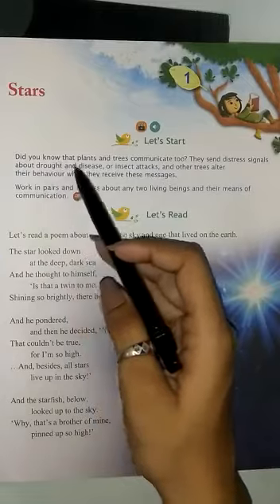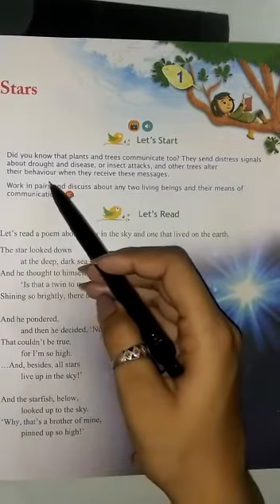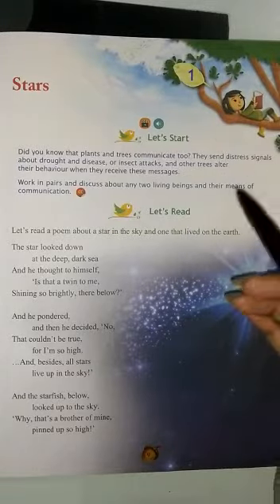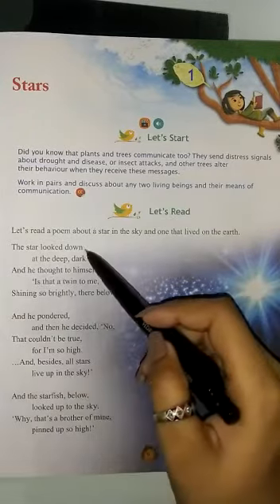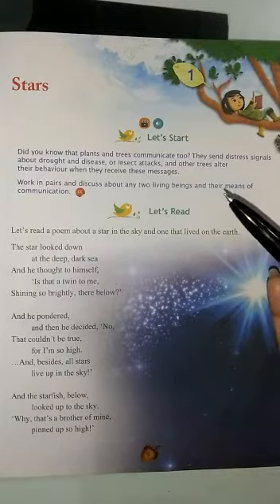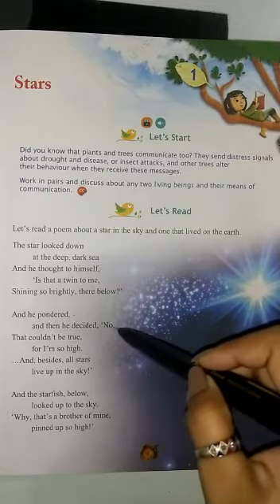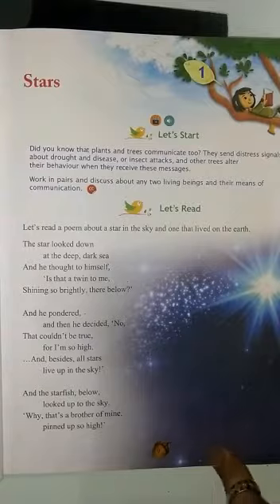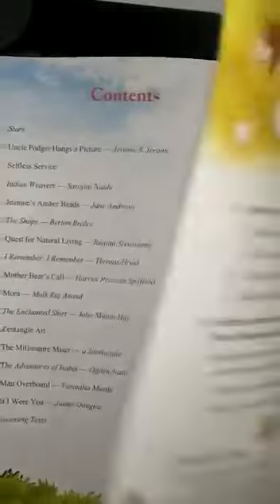28/04/20 class6 English ch1 poem